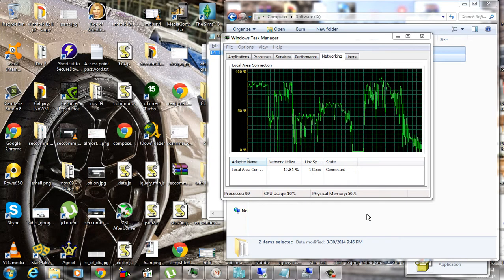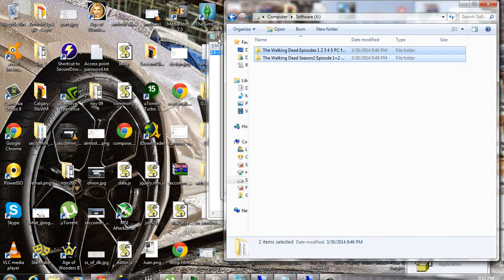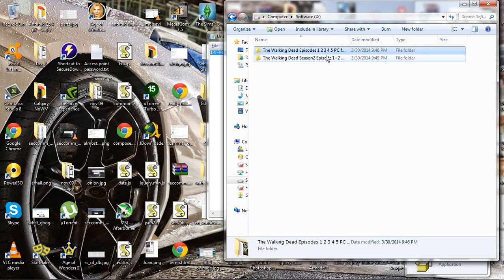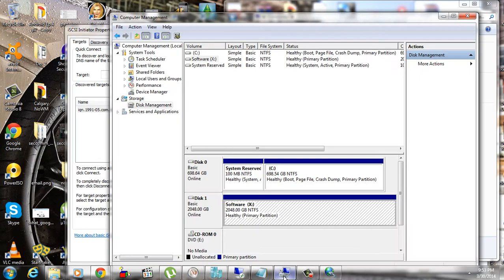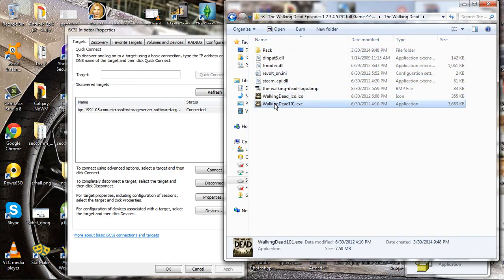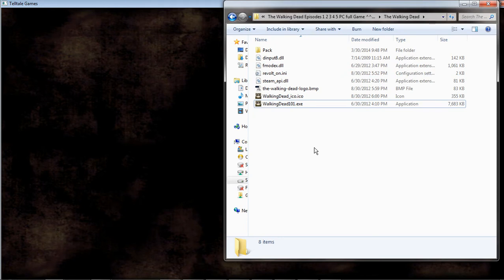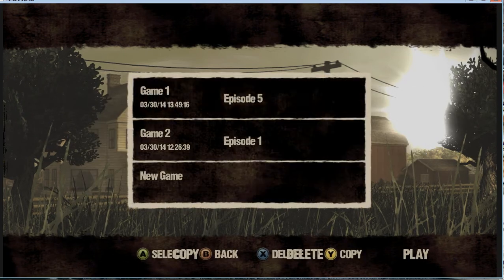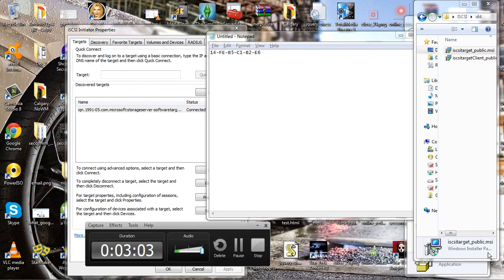Gaming on ISCSI Network Mapped Hard Drive - ISCSI Gaming Performance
Worked out great! it ended up being FASTER than my junky laptop hard drive... like SOOOooo much faster, which is pretty sad. / ---